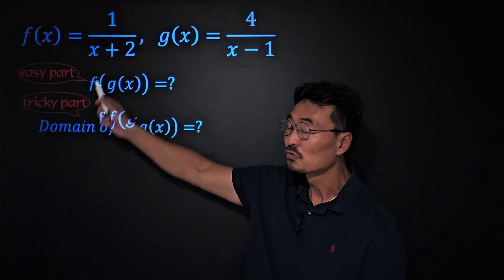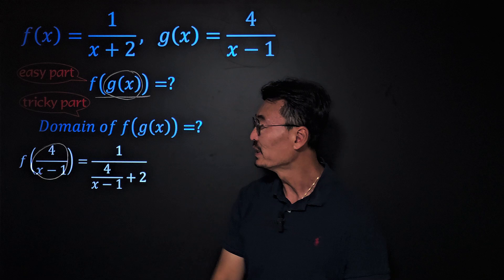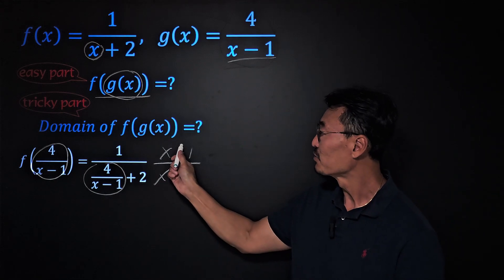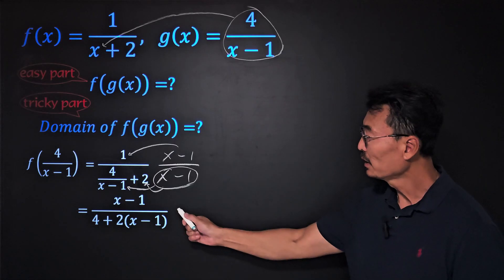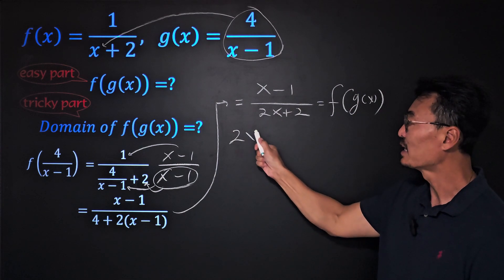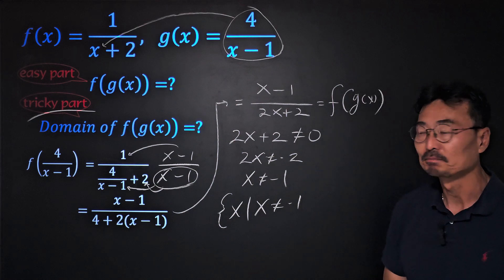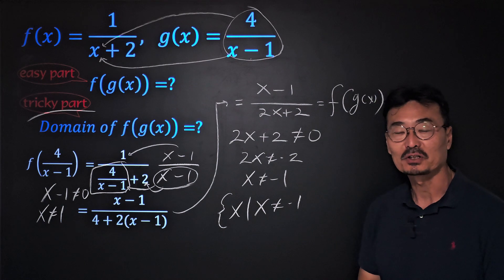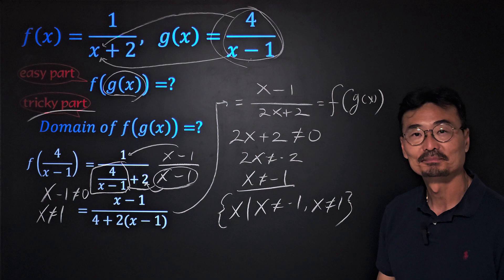Finding the Domain is the Tricky Part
Finding the composite function, f(g(x)) is usually straight forward.
However, finding the domain of the composite function involves one important step of including the domain of g(x) as well.